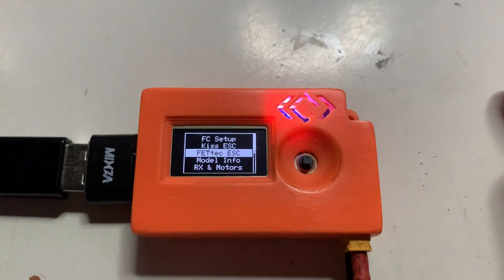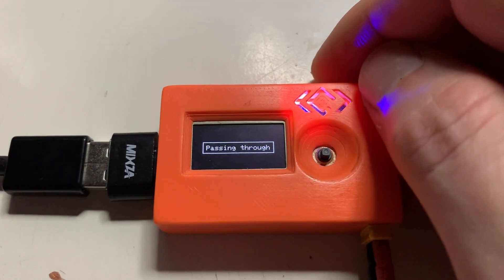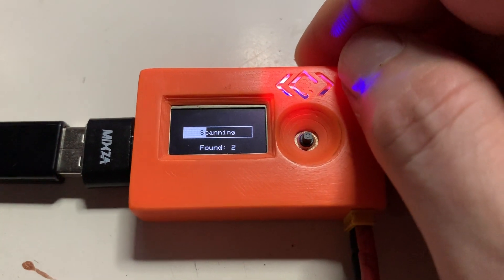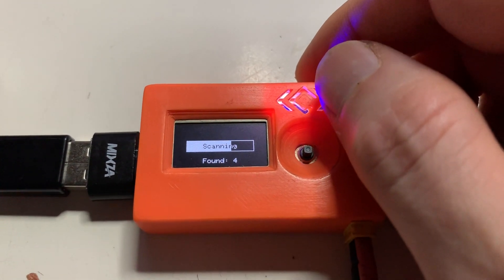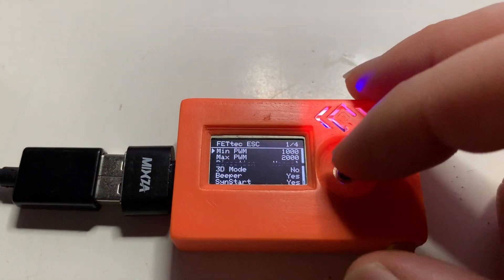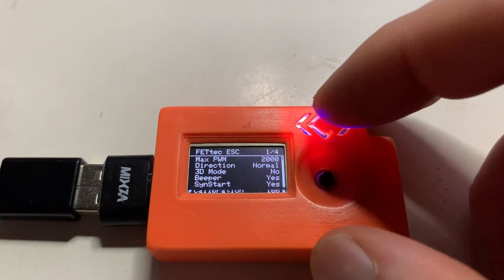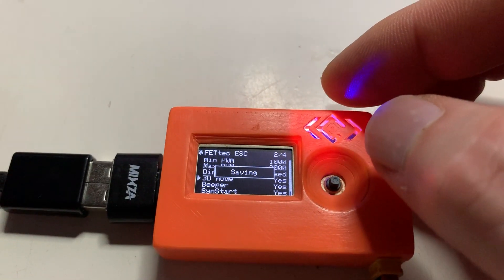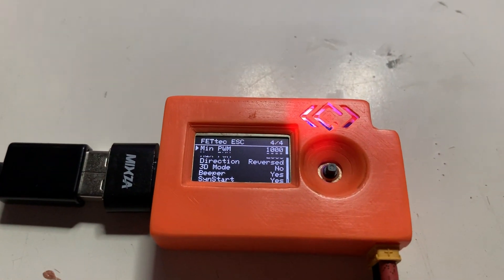KKC FETTEC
fw 1.26.0 allows you configure fettec escs connected in my case using onewire protocol.